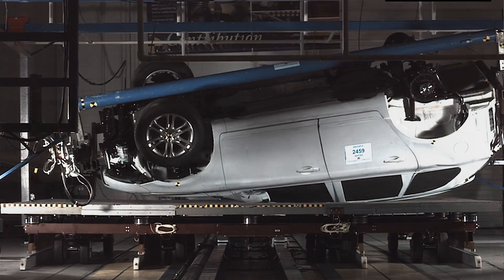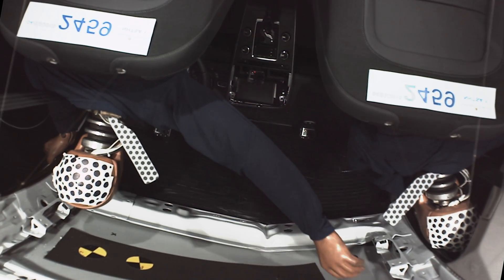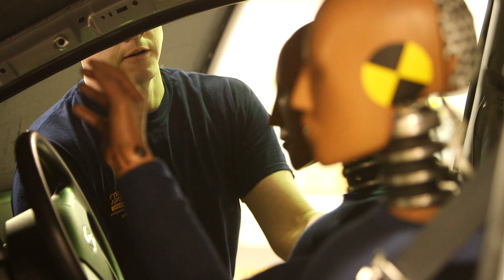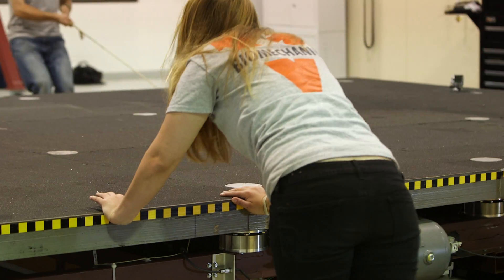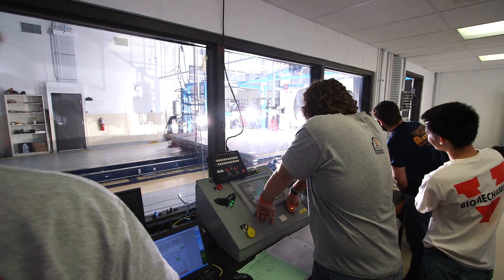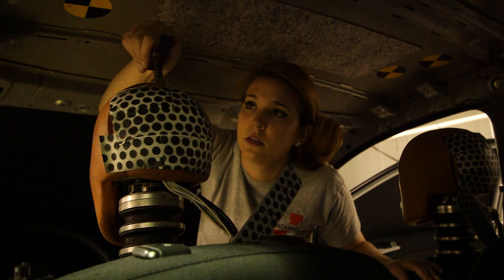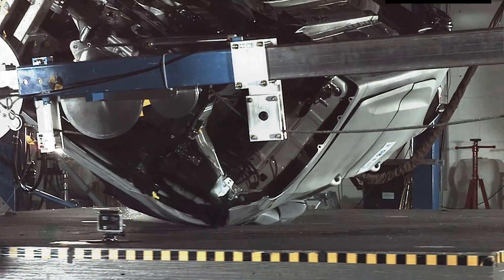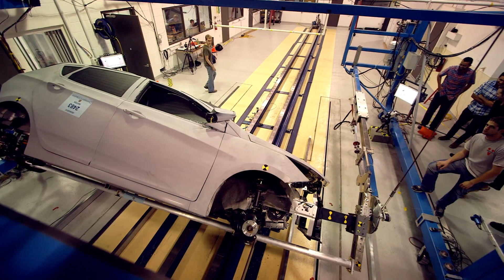Deadliest Crash: UVA Takes Hard Look at Rollovers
University of Virginia researchers at the Center for Applied Biomechanics are developing a dynamic rollover crash test and improving crash dummies in an effort to improve on current approaches to rollover safety ratings.